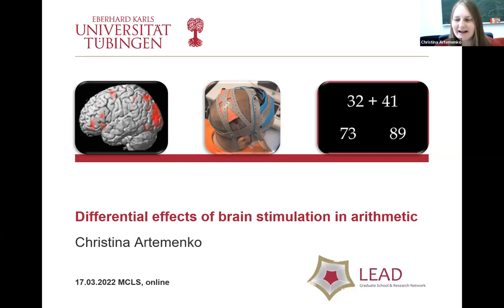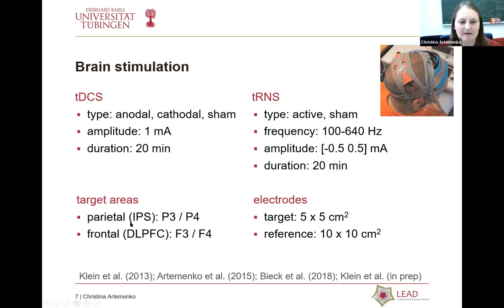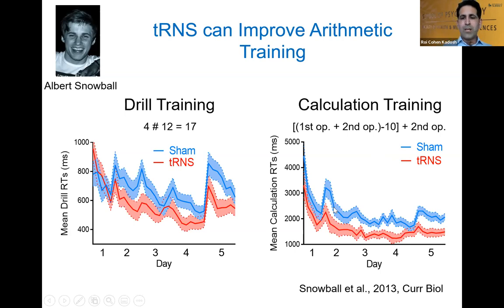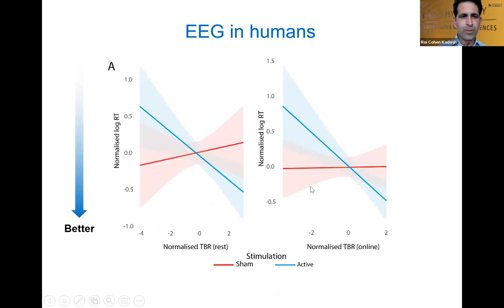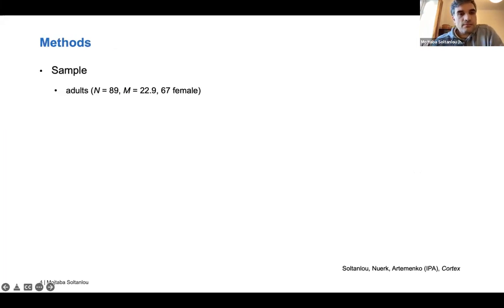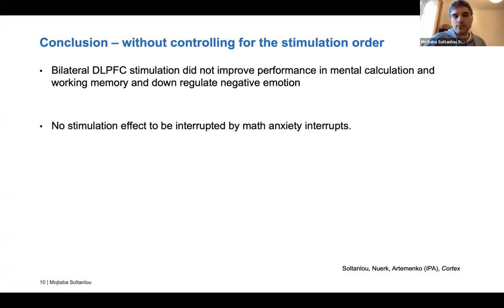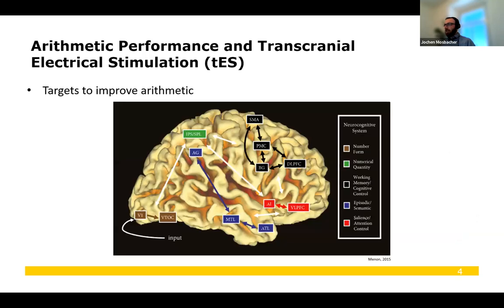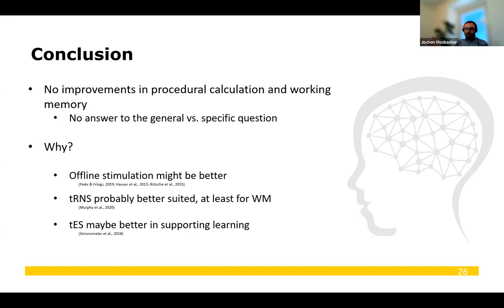MCLS Online Mar 17 2022 -- Non-invasive Electrical Brain Stimulation in Numerical Cognition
Organizer: Mojtaba Soltanlou, Assistant Professor, University of Surrey, UK

Presenters:
Christina Artemenko, Postdoc, University of Tübingen, Germany Roi Cohen Kadosh, Professor, University of Oxford, UK
Mojtaba Soltanlou, Assistant Professor, University of Surrey, UK Jochen A. Mosbacher, Doctoral Student, University of Graz, Austria

Abstract
Brain stimulation techniques such as non-invasive transcranial electrical stimulation (tES) have shown promise as methods of modulation in a variety of cognitive tasks such as mental calculation, decision- making and emotion regulation (Cohen Kadosh et al., 2010; Choi, et al., 2016; Mylius et al., 2012; Schroeder et al., 2017). tES is assumed to modulate brain activation by depolarization or hyperpolarization of cortical neuronal resting membrane potentials (Jamil & Nitsche, 2017). In this way, electrical stimulation modulates cortical excitability by affecting voltage-dependent ion channels in neurons and can cause a temporary increase in brain plasticity, suitable for training and intervention purposes (Au et al., 2016). Accordingly, tES has been frequently used to enhance mathematics performance, and has been suggested as a realistic tool for intervention in cases of atypical numerical development such as dyscalculia or poor numerical abilities due to neurologic and psychiatric pathologies (Cohen Kadosh et al., 2010).

However, tES has a rather poor spatial focality and produces a widespread electrical field in several groups of neurons (Polania et al., 2018). Therefore, the stimulation might have different effects on neurons below the stimulation site, which may be active or at rest during a cognitive process such as performing a numerical task. Furthermore, because of different methodological factors (e.g., age, gender, healthy/patients, sample size) and brain-stimulation factors (e.g., current intensity, electrode size, shape, position), which result in the observed variability of findings, there are controversies about electrical stimulation effects (Polania et al., 2018).

Against this background of these conflicting findings, we would like to propose a symposium on the effects of tES on numerical cognition. We will discuss state-of-the-art findings in this field, and also the benefits, challenges, and limitations of brain stimulation. The talks will cover several issues in this vein of research. Specifically, the symposium will focus on the following topics: (1) Christina Artemenko will present the structure-function relationship for arithmetic in a series of transcranial direct current stimulation (tDCS) and transcranial random noise stimulation (tRNS) experiments over the parietal and frontal cortex, and will discuss divergent findings of different stimulation types and stimulation regions, (2) Roi Cohen Kadosh will present the effects of frontal tRNS on arithmetic performance, and will discuss the effect of tRNS on general attentional mechanisms during cognitive training such as numerical tasks, (3) Mojtaba Soltanlou will present the findings of a Registered Report about the influence of frontal tDCS on mathematics, working memory, and emotion regulation in order to modulate the influence of mathematics anxiety on mathematics performance, and (4) Jochen Mosbacher will present the effects of frontal and parietal tDCS on mental arithmetic abilities and working memory performance, and will discuss indications that tES may be better suited to support training than to improve performance. Altogether, we will discuss some contradictory findings of the application of the brain stimulation technique in numerical cognition and provide some practical suggestions for future studies.